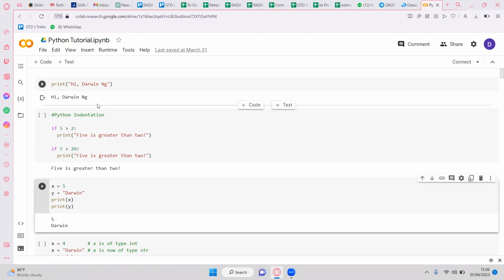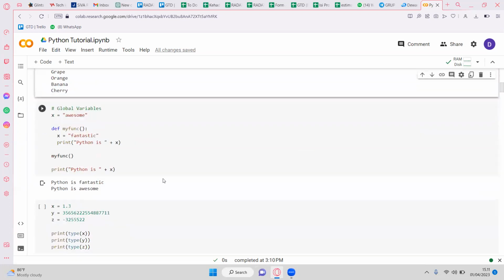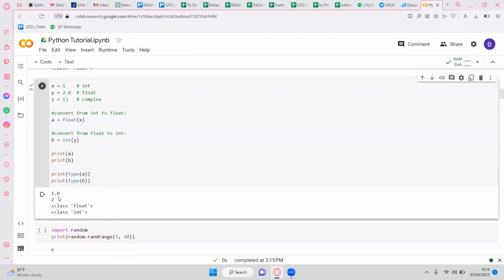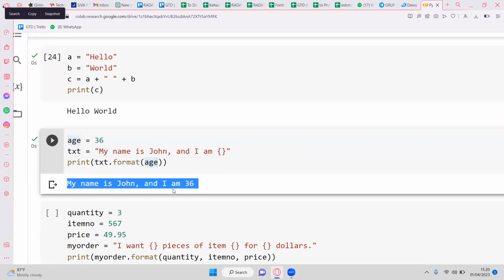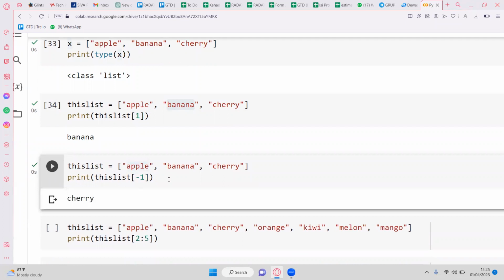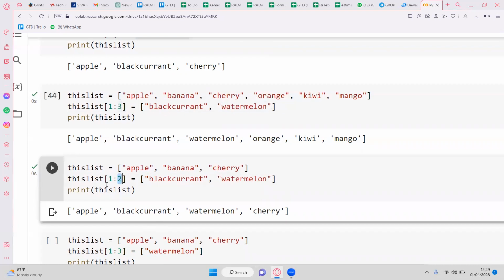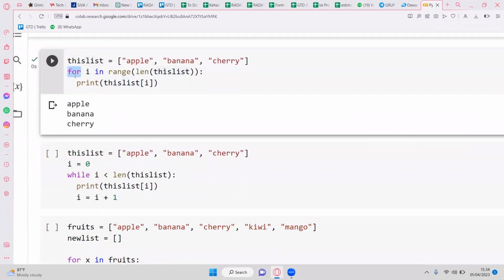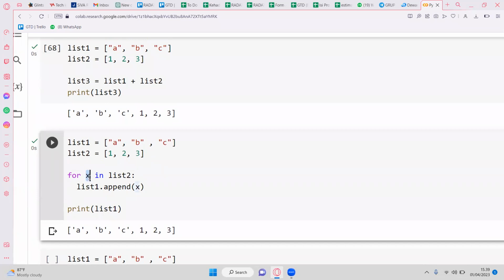Python Tutorial Part 1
Outlines :
1. Variable and casting
2. String and the methods
3. List